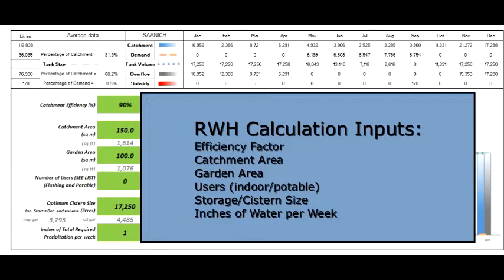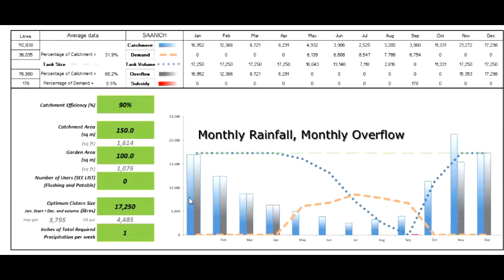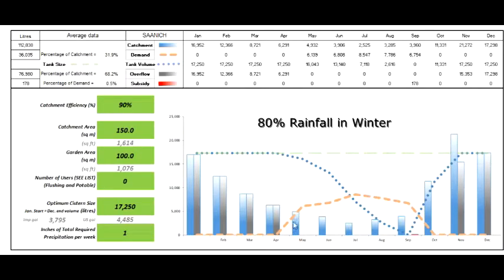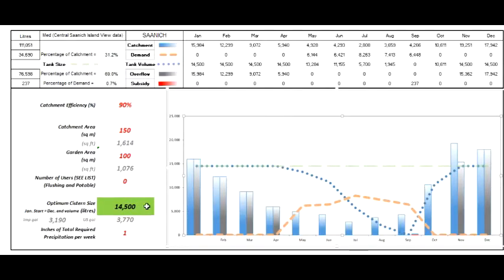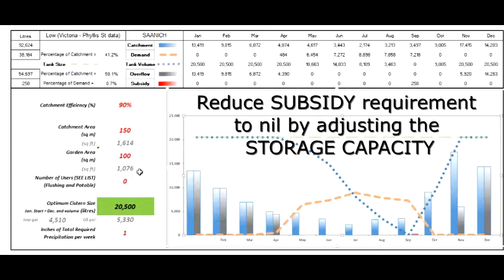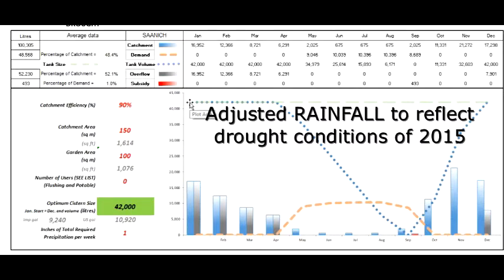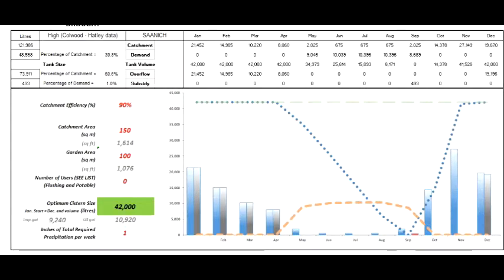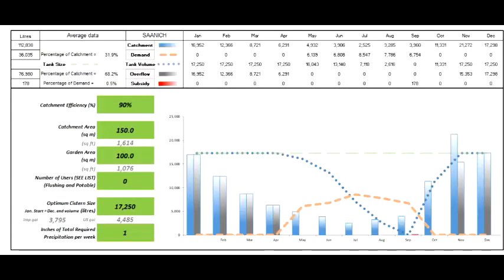Rainwater Harvesting Calculations Scenario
Sample RWH calculations for Saanich, BC, based on 30-yr averaged data from Environment Canada.  Graphs show low, medium, high and average annual rainfall amounts in the Saanich area, typical catchment and irrigated garden areas, and optimum sizing for the storage tank or cistern.